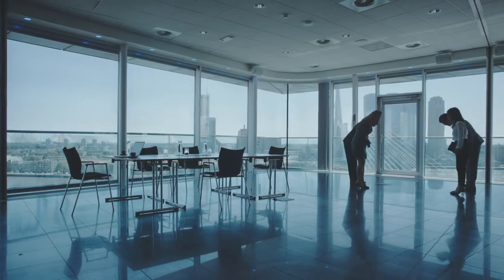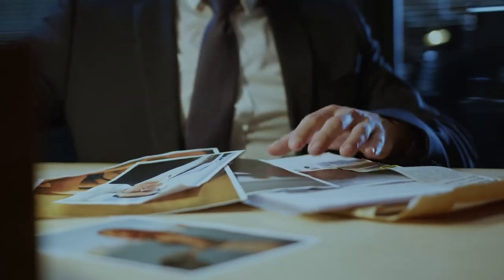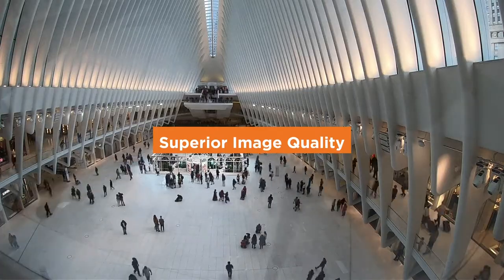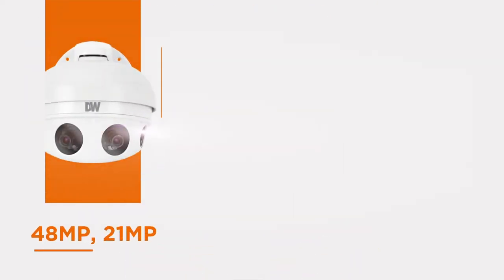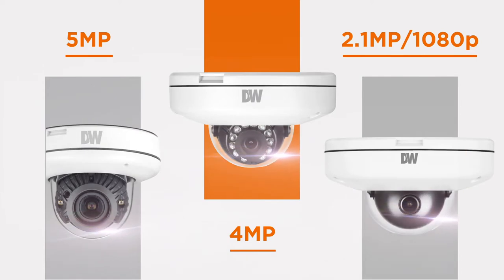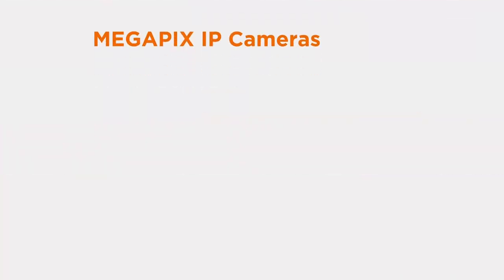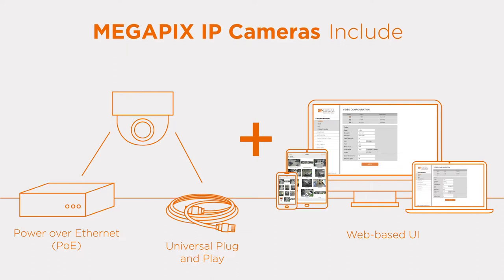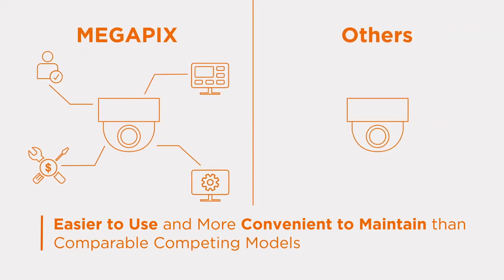DW MEGApix IP Cameras Overview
Quickly learn about DW's MEGApix IP cameras and learn why they are Built for users